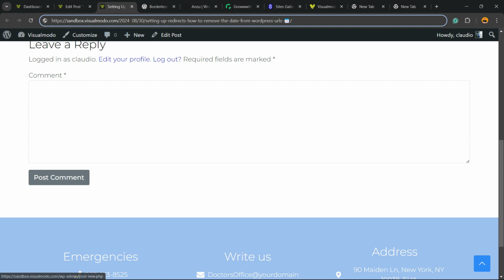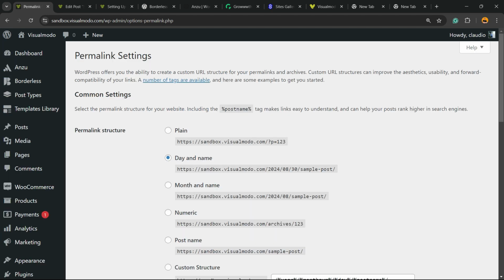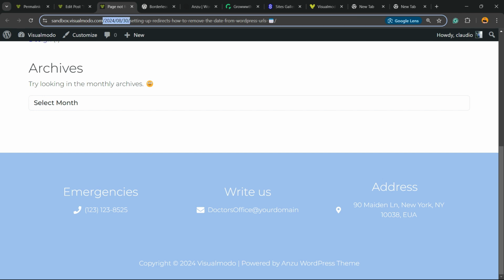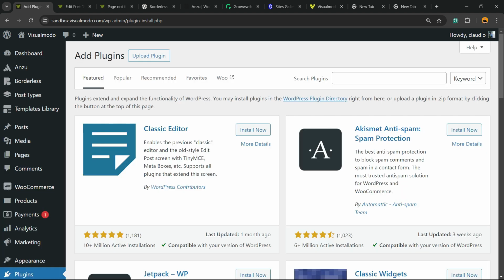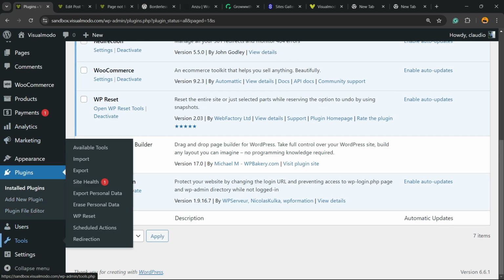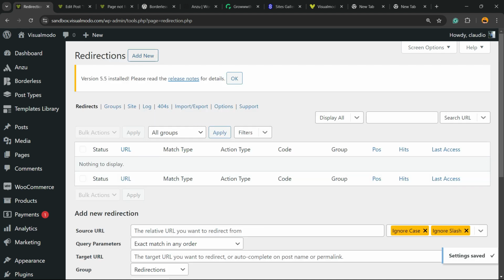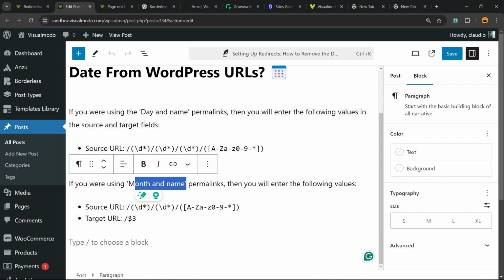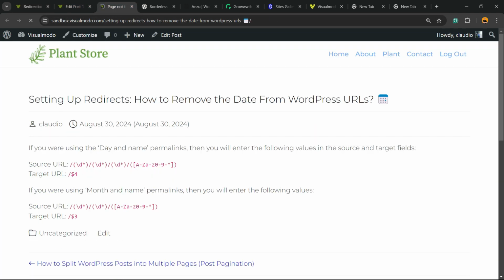Setting Up Permalinks Redirects: How to Remove the Date From WordPress URLs? 📅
Are you looking to clean up your WordPress URLs by removing the date from your permalinks? In this step-by-step tutorial, we'll show you how to set up permalinks redirects and remove dates from your WordPress URLs effortlessly! 📅

Having clean, easy-to-read URLs is crucial for both SEO and user experience. By removing the date from your WordPress URLs, you can enhance your site's navigation, improve your search engine rankings, and ensure your content remains evergreen. Whether you're a blogger, business owner, or web developer, optimizing your WordPress permalinks is a simple yet powerful way to boost your website's performance.

In this video, you'll learn:
Why removing dates from WordPress URLs is beneficial for SEO and user experience.
How to change your WordPress permalinks structure to remove the date.
Setting up proper redirects to ensure you don’t lose traffic or SEO value.
Tips for avoiding common mistakes when changing permalinks.

If you're ready to make your WordPress URLs cleaner and more effective, hit play and follow along!

📢 Join the discussion: Share your thoughts or ask questions in the comments below, and let us know what WordPress tutorials you'd like to see next!